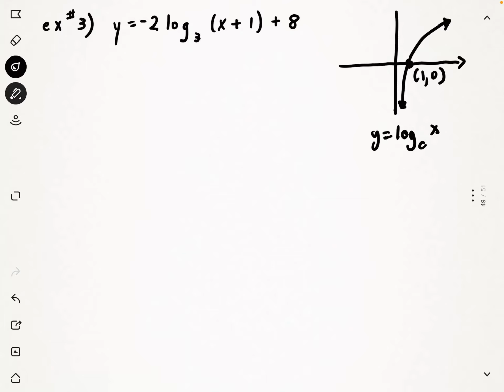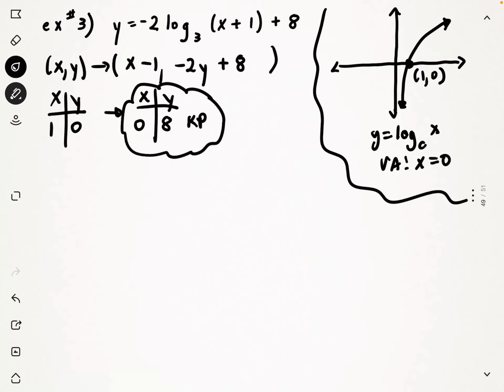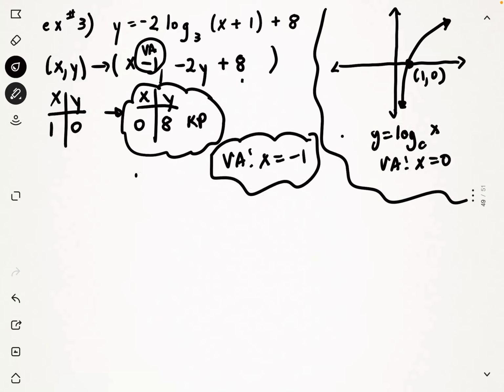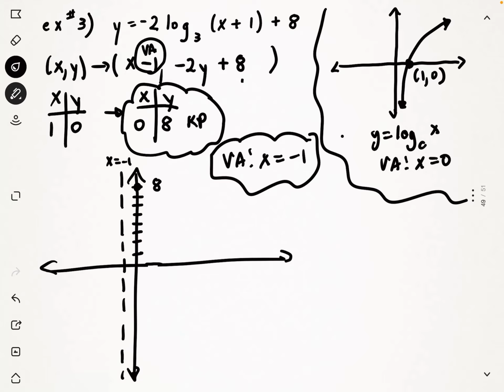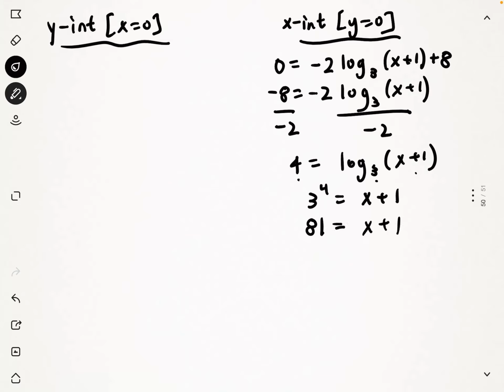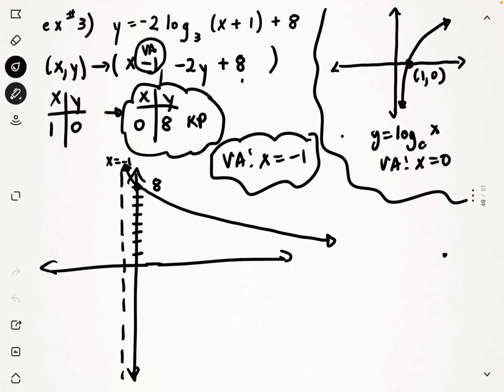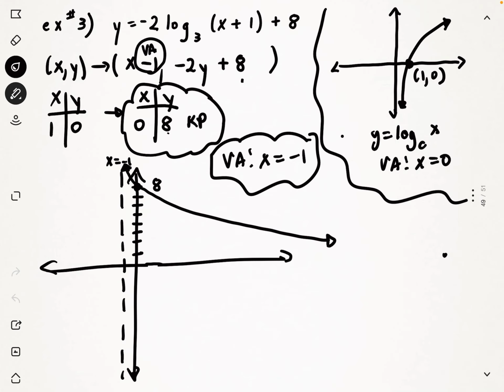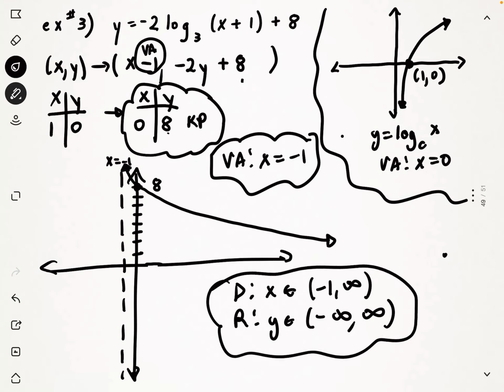Function Tool Kit Pt. 2.3 [Logarithmic Functions]